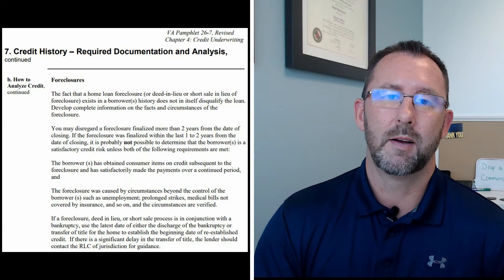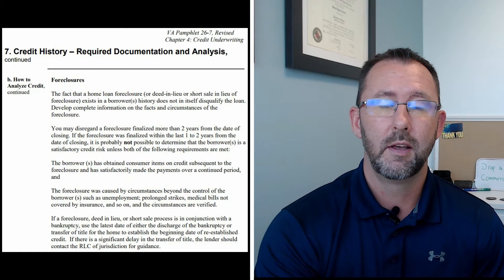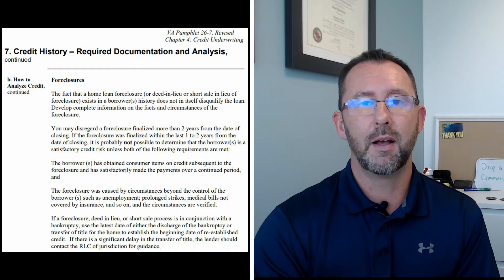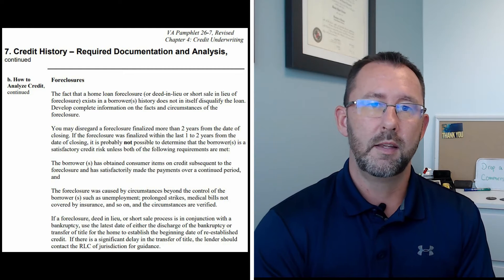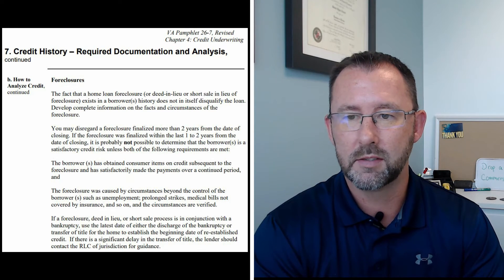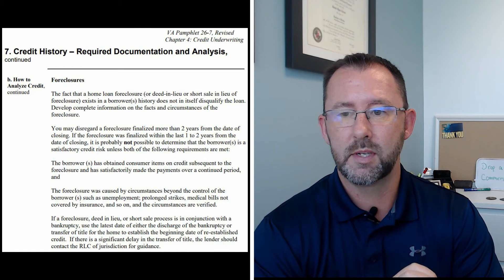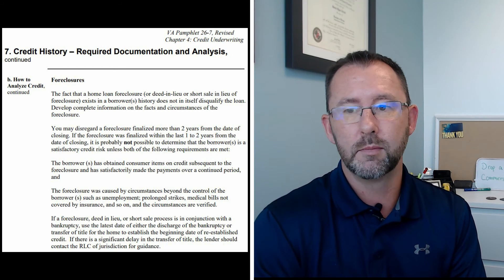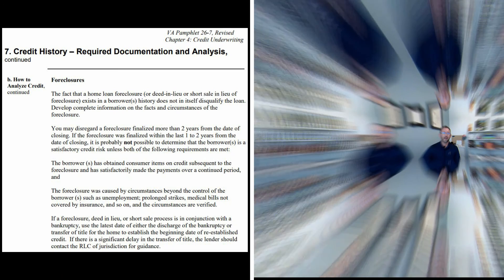Purchasing after foreclsure with a VA home loan.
Purchasing a home with the VA loan after foreclosure doesn't have to be intimidating.  It's all about calculating the remaining entitlement on the certificate of eligibility and using that to find out the max amount the VA will guarantee for the new loan.

The second key to this is the county loan limit where the veteran is purchasing to determine the max loan amount.  to get your local county loan limit.

NMLS 1148074
EQUAL HOUSING LENDER
NAVIGATOR MORTGAGE BROKERS